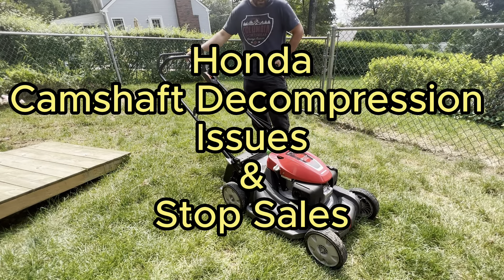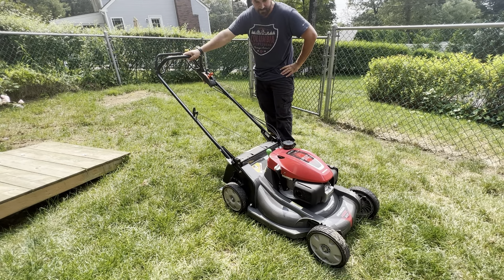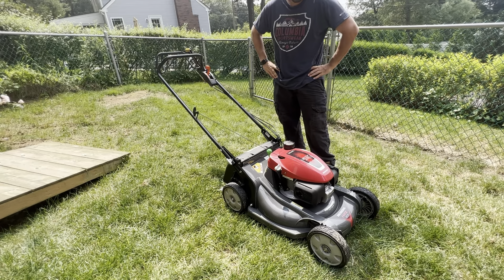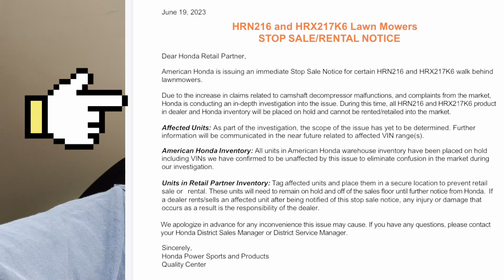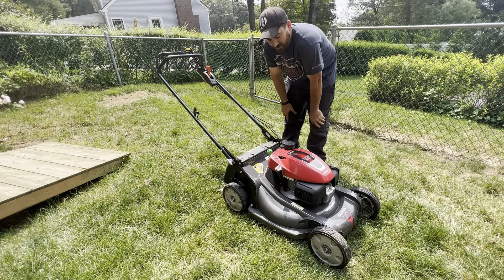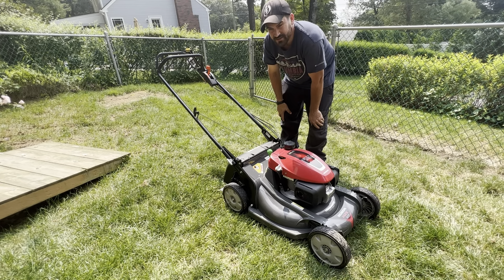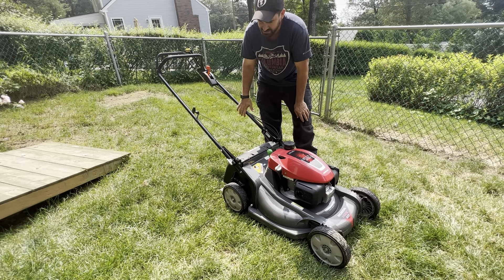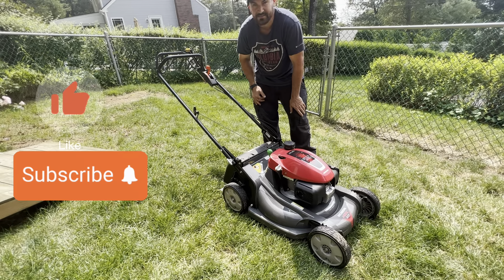WTF Update: Honda Mower Catastrophe 😵‍💫 Discussion with Honda Representative